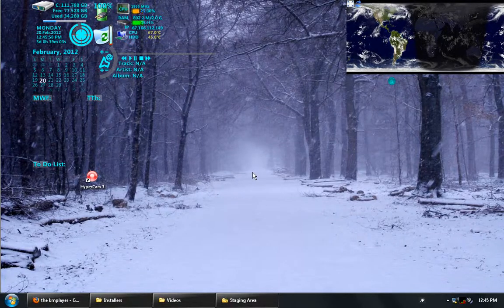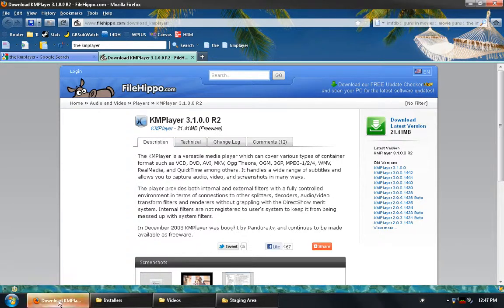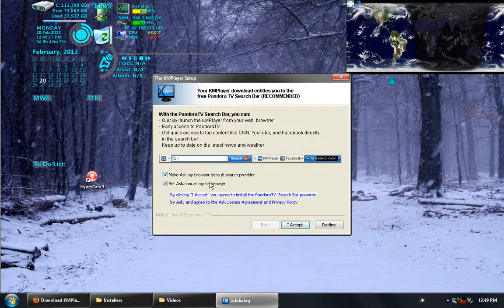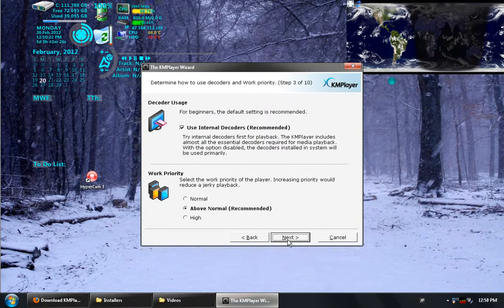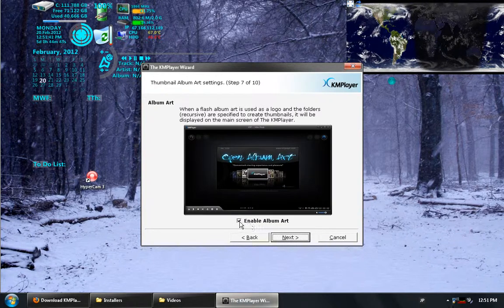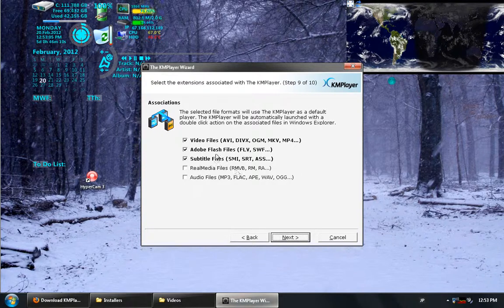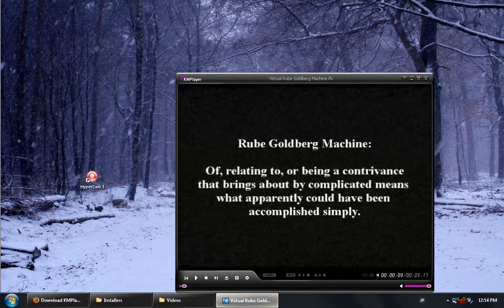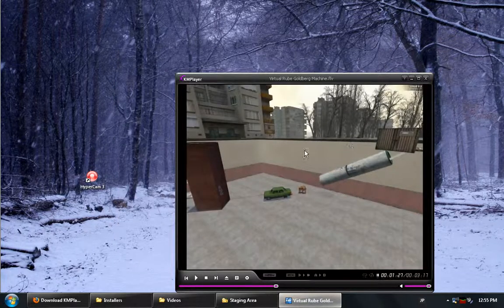DerpRemoval - Multimedia: The KMPlayer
Installing and using the K-Multimedia Player.